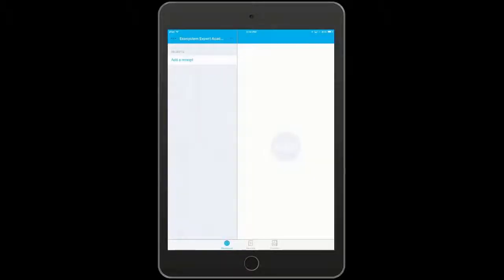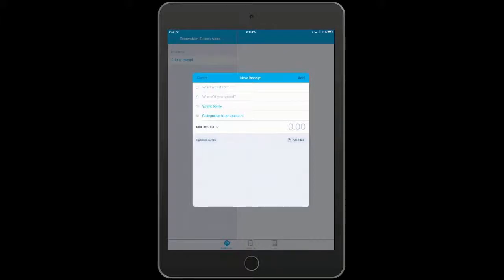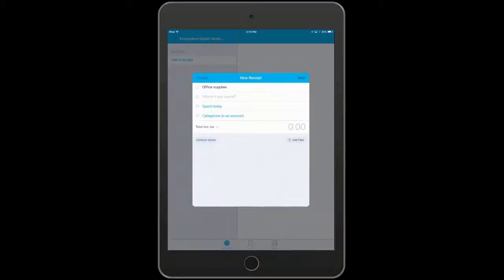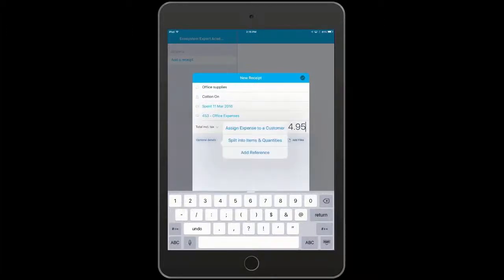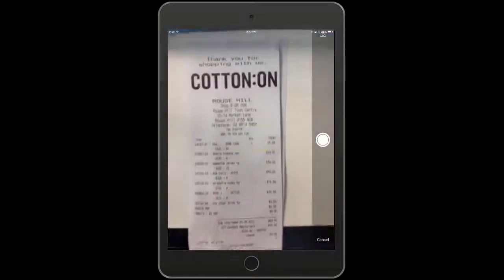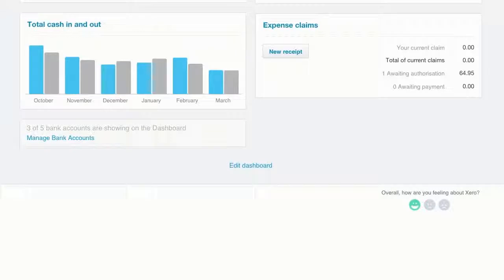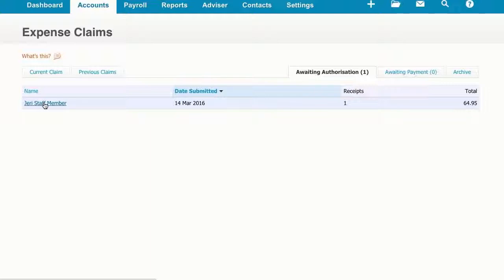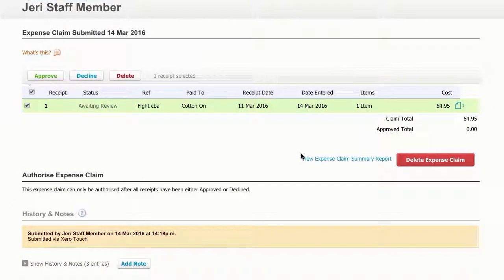Managing Expense Claims with the Xero Touch App - iPad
In this 5 Min Xero Upskill video, I will show you how to add an expense claim to Xero with the Xero Touch app on the iPad. I will also how you how it appears in Xero for the accountant or payroll administrator.